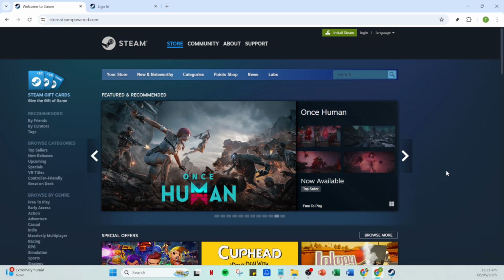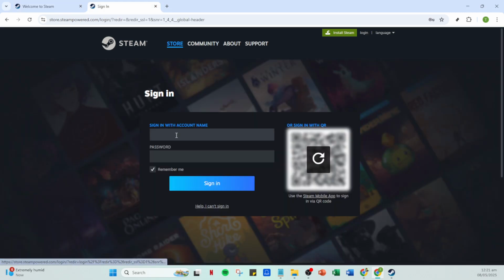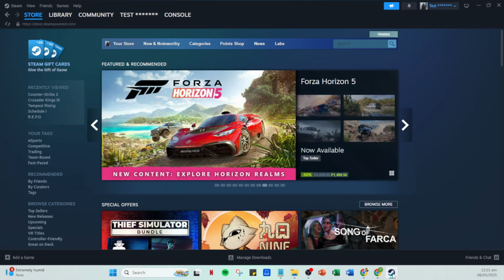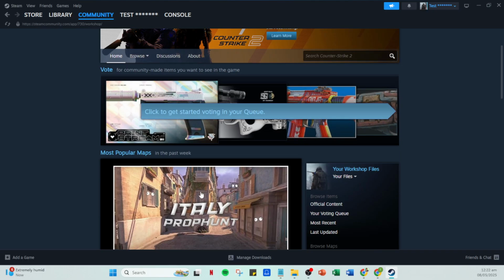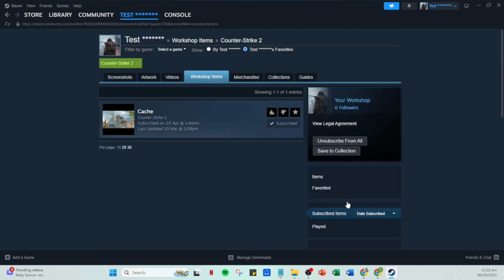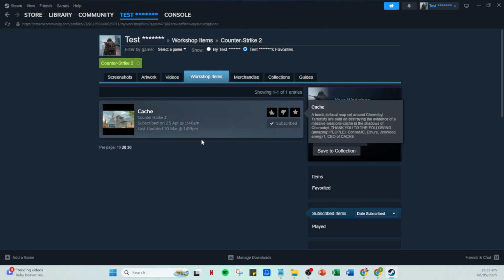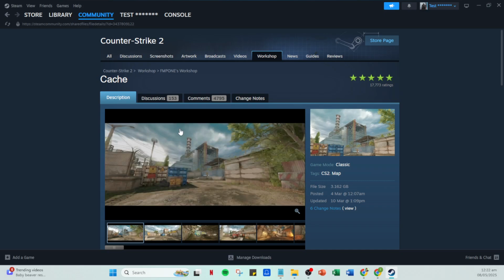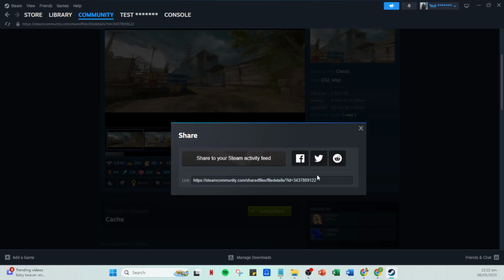How To Share Steam Workshop Files [2025 Full Guide]